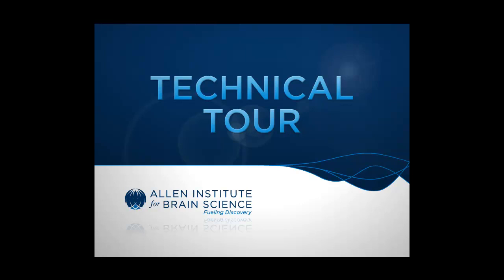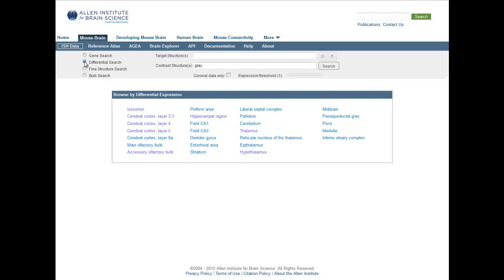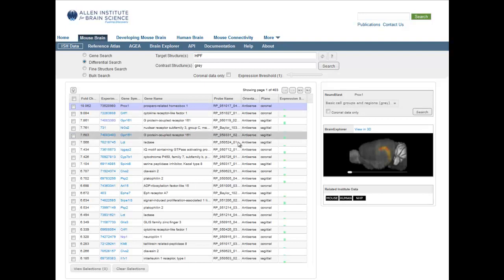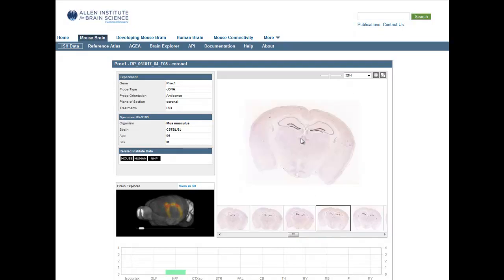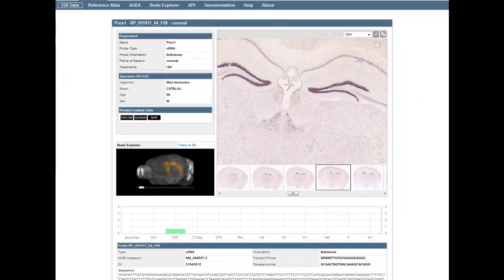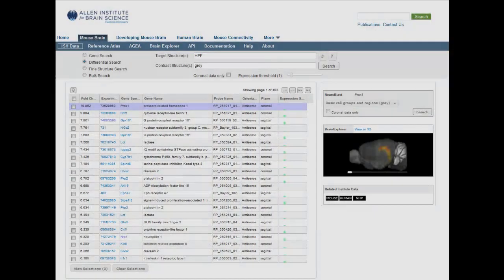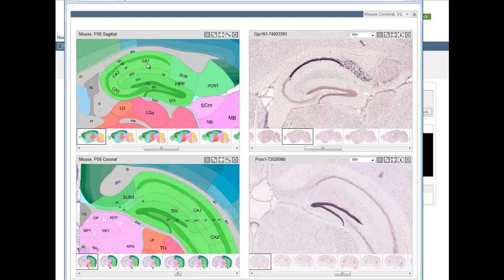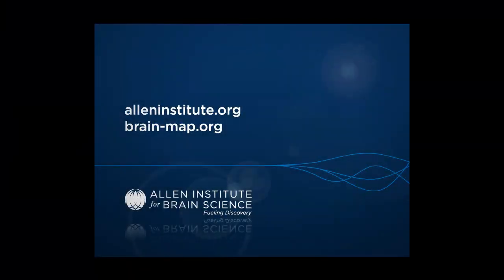Tutorial: Allen Mouse Brain Atlas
This tutorial provides a brief walkthrough of the updated Allen Mouse Brain Atlas, demonstrating its enhanced interactive features for exploring neuroanatomy and gene expression in the adult mouse brain.